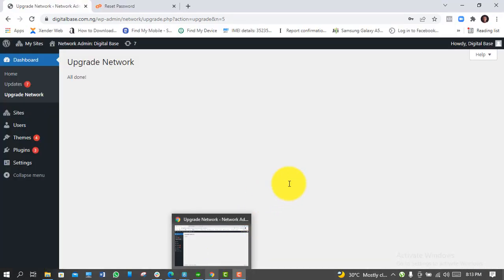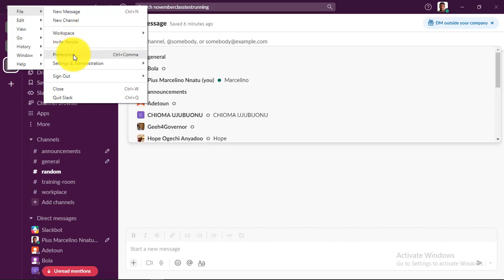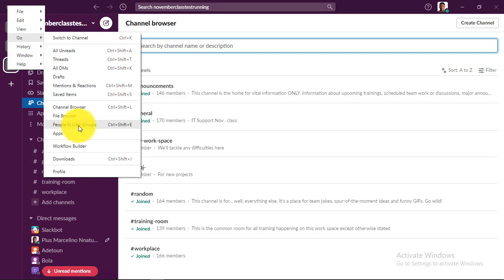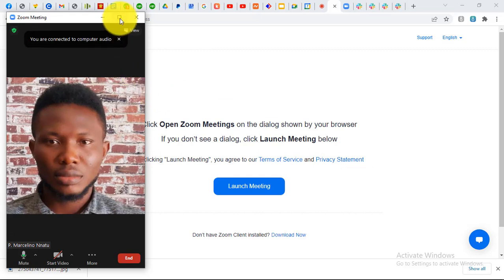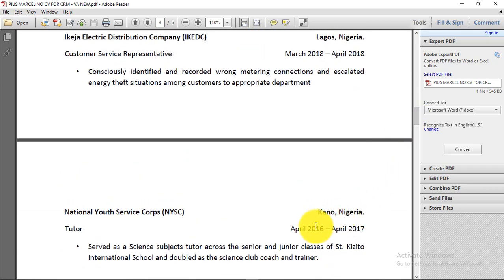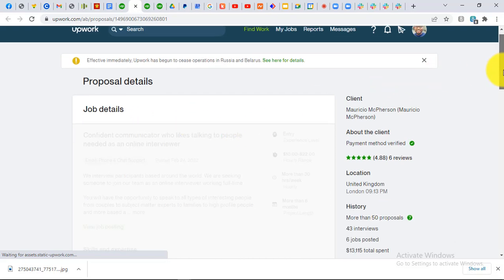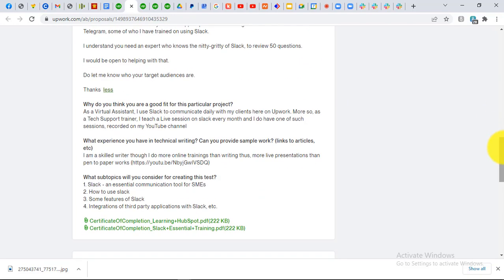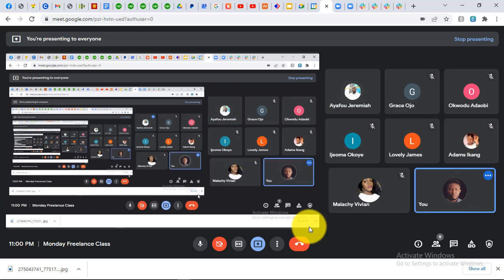How To Use Slack, Zoom, Craft A CV and Write A Proposal For Freelance Gigs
A tutorial that shows how to use some conferencing and collaboration tools, write a CV or resume and craft a proposal for freelance gigs